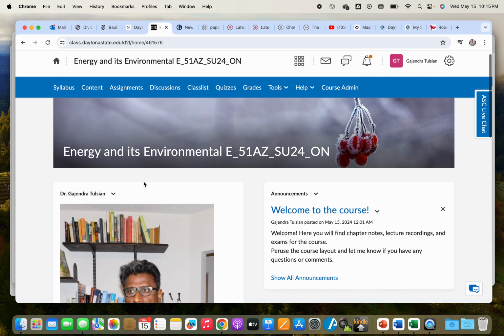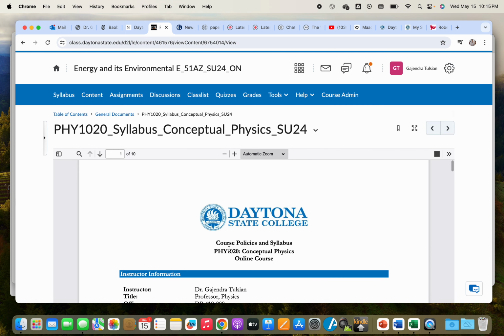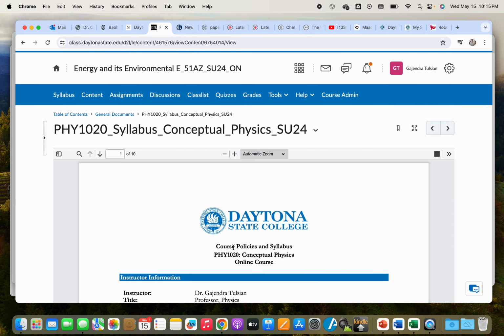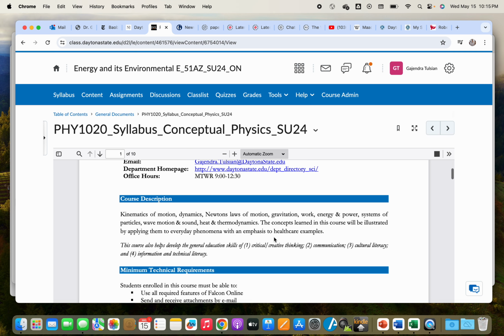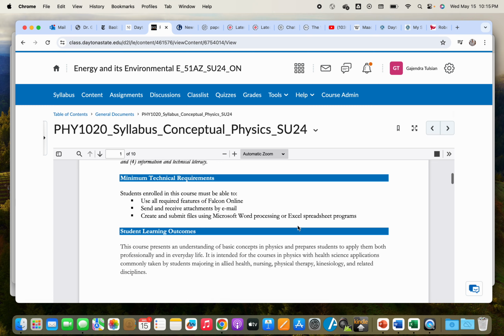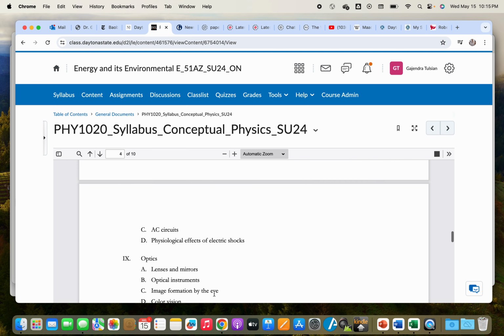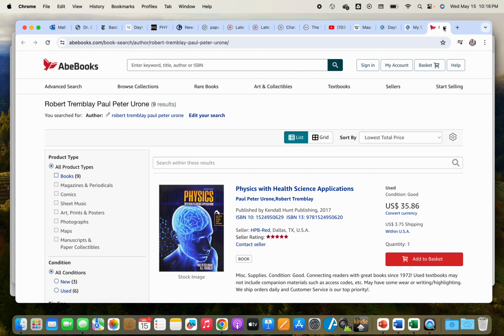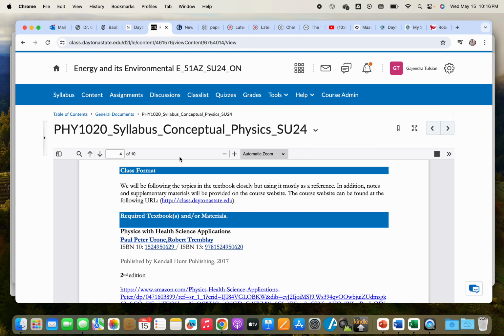PHY1020 Conceptual Physics Welcome Video